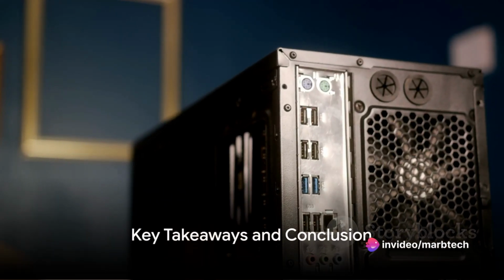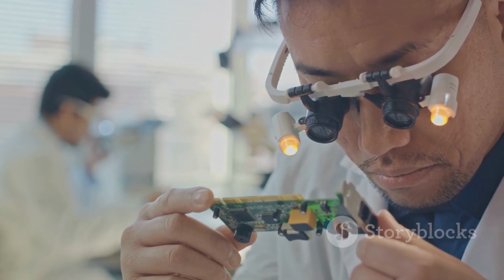SSD vs NVMe : What's the difference?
In this video, we aim to demystify the differences between SSD and NVMe. If you've ever wondered which storage option is right for you, then this video is a must-watch. Our experts provide clear, concise, and professional insights to help you make an informed decision. Join us as we delve into the technical aspects, benefits, and speed comparisons of SSD and NVMe. Don't miss out on this opportunity to upgrade your storage knowledge! Let's spread the word and empower others in their tech journey.

Key Points :
00:00:00 - Introduction
00:00:56 - Unpacking the SSD
00:02:46 - Unveiling the NVMe
00:04:56 - The Showdown
00:07:30 - Conclusion

Some photos in the video are downloaded from Google Image. Picture used in this video is protected by the Fair Use Law, section 107 used for commentary, criticism, news reporting or education for transformative use.I visit many freelance websites and other earning website only for educate and teach peoples.